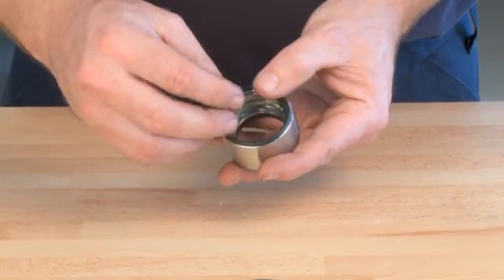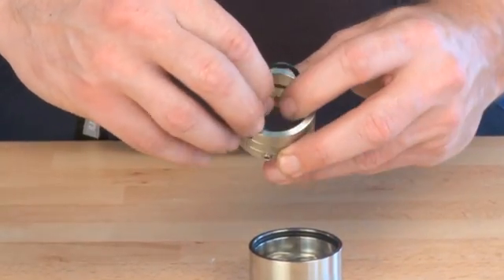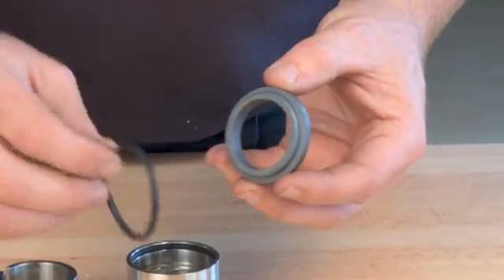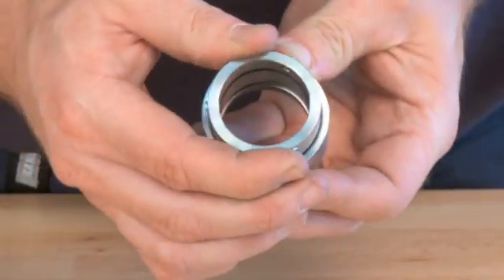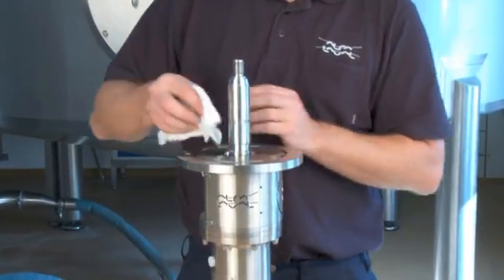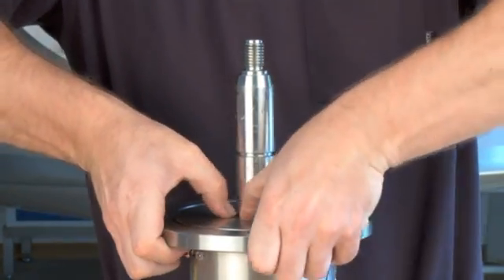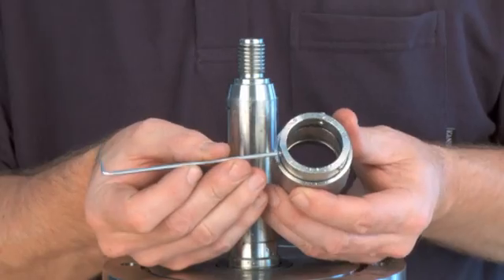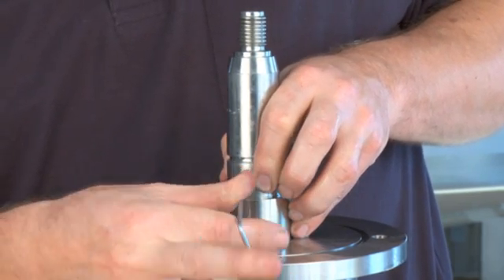Assemble S3 seal on Alfa Laval agitator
Service and maintenance video for the Alfa Laval Agitator. A demonstration of how to Assemble a S3 seal on an agitator, and a recommendation on which tools to use.